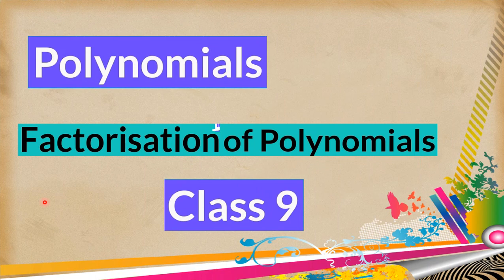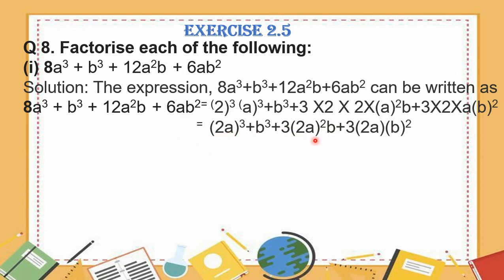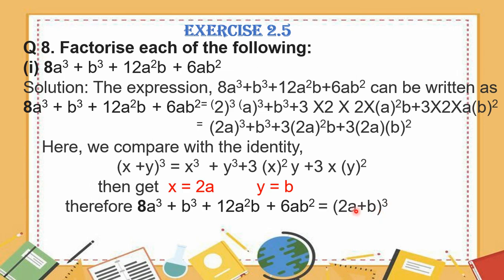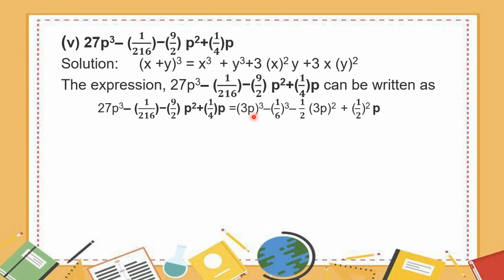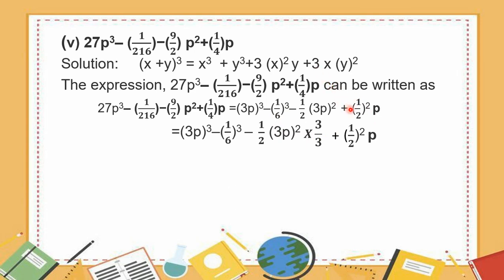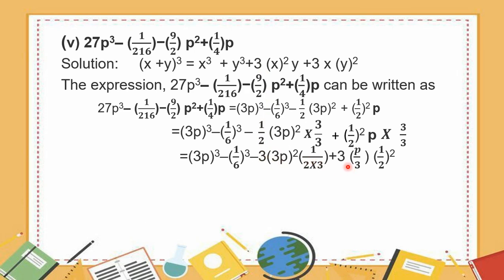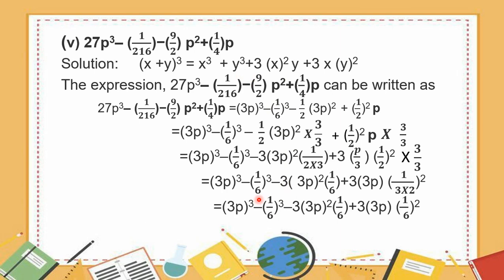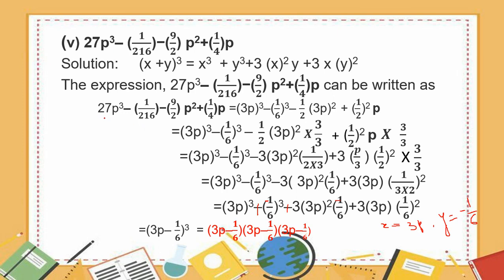IX// POLYNOMIAL// PART 6// Factorisation using ALGEBRAIC INDENTITIES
NCERT//MATHEMATICS//IX // Polynomials// Factorisation of polynomial using algebraic identities